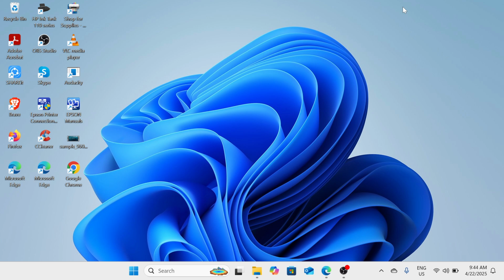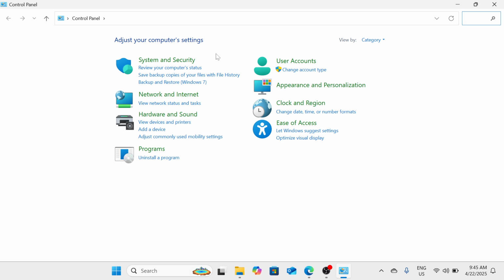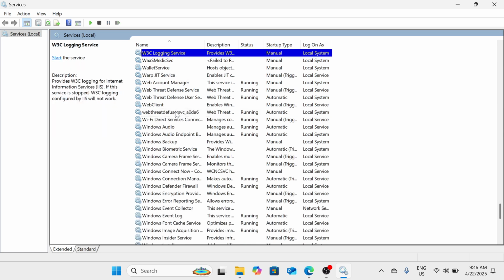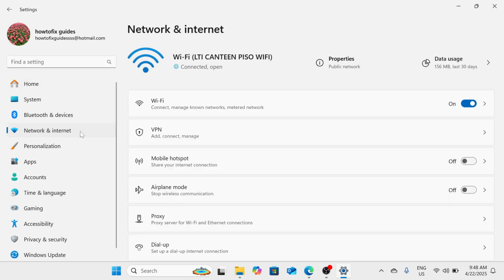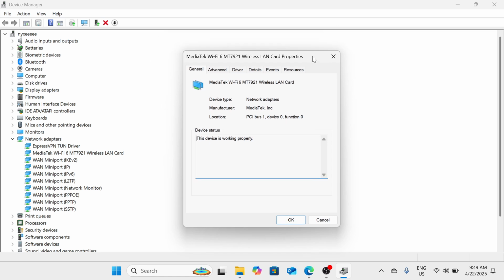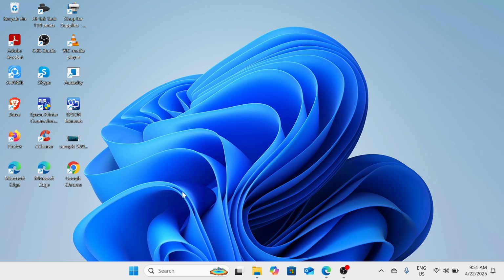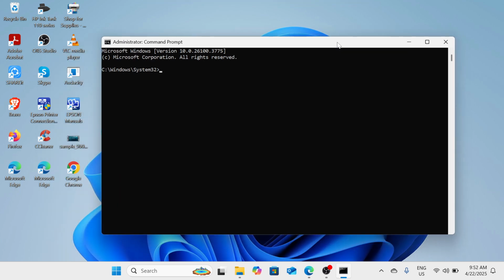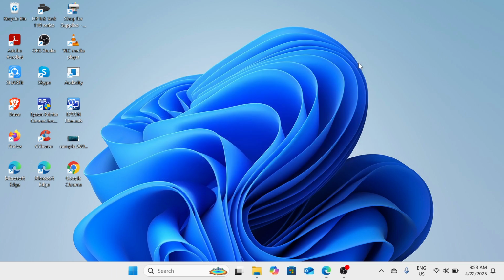EASY SOLUTIONS for Wifi NOT Showing Up on Windows 11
Struggling with WiFi not showing up on your Windows 11 PC?
This video covers quick and easy fixes to get you reconnected in minutes!
No tech skills needed – just follow along step-by-step.

Commands:

1.) netsh winsock reset
2.) netsh int ip reset resetlog.txt